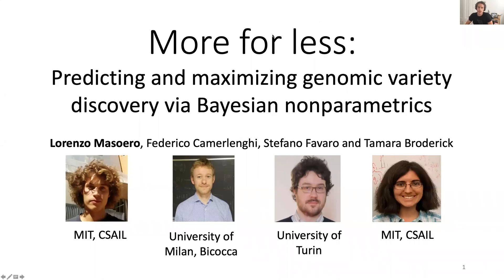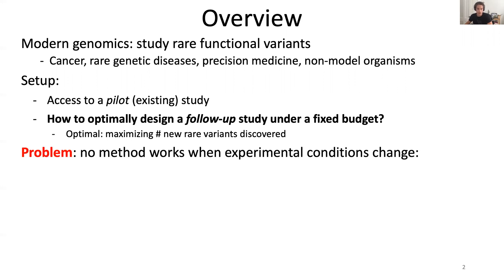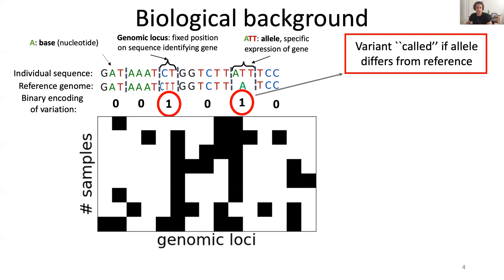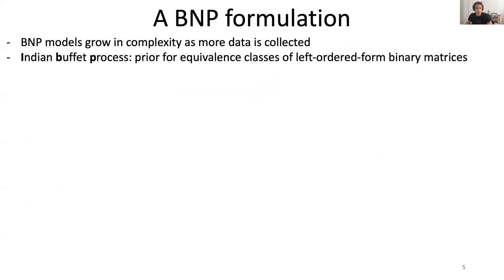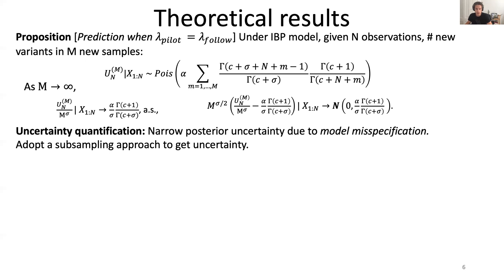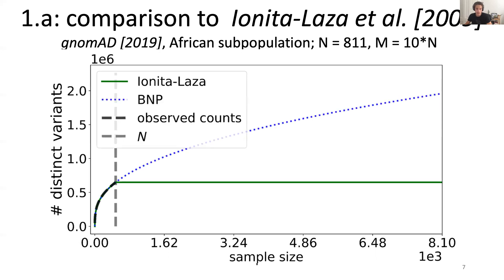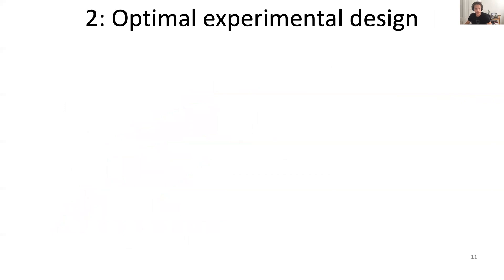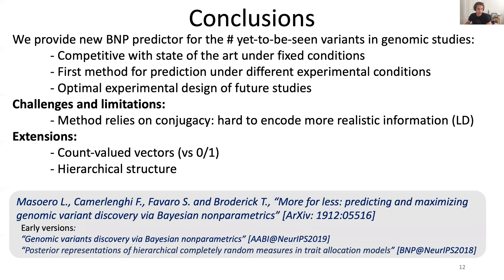Lorenzo Masoero: "Predicting and maximizing genomic variety discovery via Bayesian nonparametrics"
Title: More for less: Predicting and maximizing genetic variant discovery via Bayesian nonparametrics
Authors: Lorenzo Masoero, Federico Camerlenghi, Stefano Favaro, Tamara Broderick

Abstract: While the cost of sequencing genomes has decreased dramatically in recent years, this expense often remains non-trivial. Under a fixed budget, then, scientists face a natural trade-off between quantity and quality; they can spend resources to sequence a greater number of genomes (quantity) or spend resources to sequence genomes with increased accuracy (quality). Our goal is to find the optimal allocation of resources between quantity and quality. Optimizing resource allocation promises to reveal as many new variations in the genome as possible, and thus as many new scientific insights as possible. In this paper, we consider the common setting where scientists have already conducted a pilot study to reveal variants in a genome and are contemplating a follow-up study. We introduce a Bayesian nonparametric methodology to predict the number of new variants in the follow-up study based on the pilot study. When experimental conditions are kept constant between the pilot and follow-up, we demonstrate on real data from the gnomAD project that our prediction is more accurate than three recent proposals, and competitive with a more classic proposal. Unlike existing methods, though, our method allows practitioners to change experimental conditions between the pilot and the follow-up. We demonstrate how this distinction allows our method to be used for (i) more realistic predictions and (ii) optimal allocation of a fixed budget between quality and quantity.